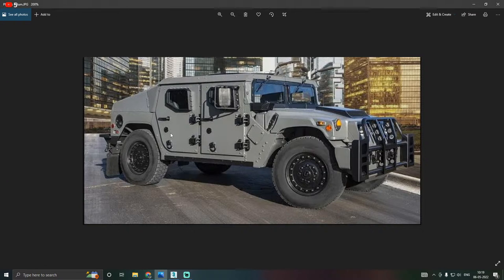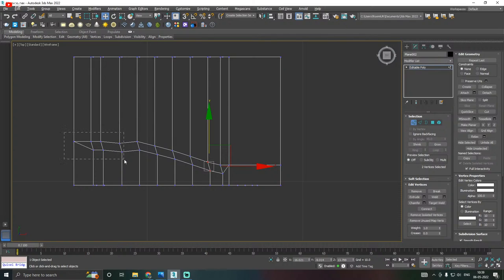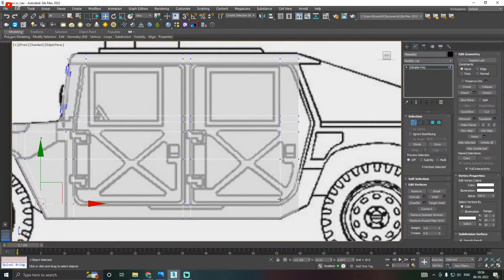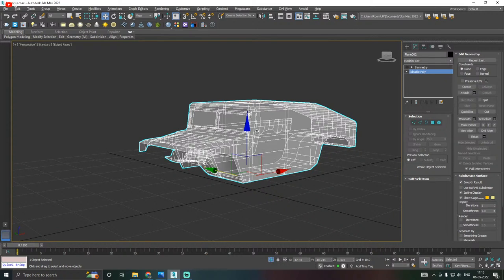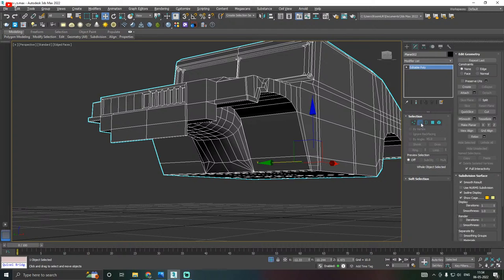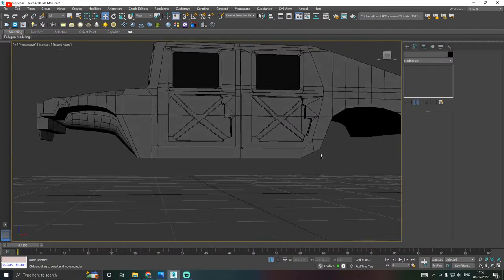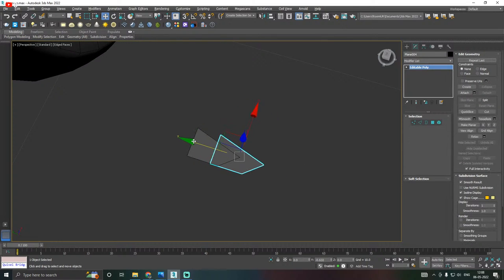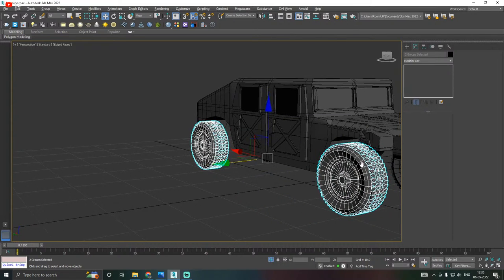Modeling Humvee Live - 3ds Max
Credits - Alexey Pyatov - Concept artist

Hi friends , Buy

Youtube Library